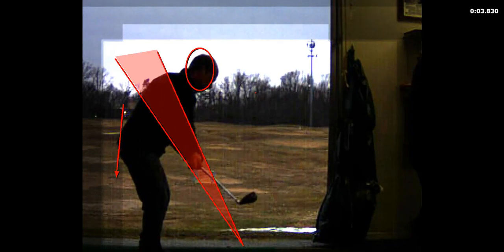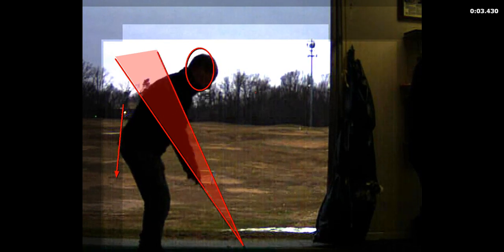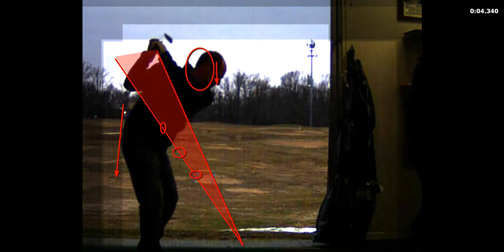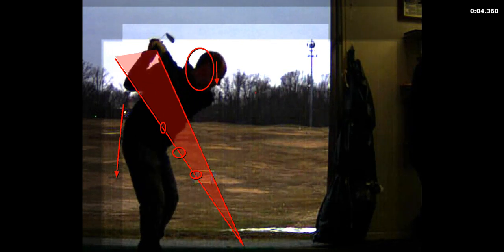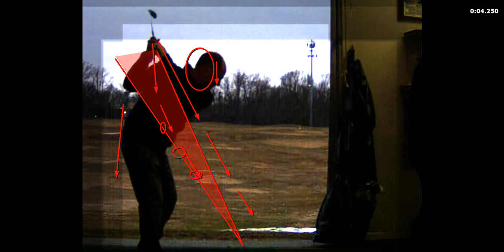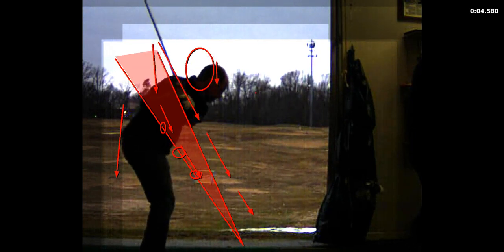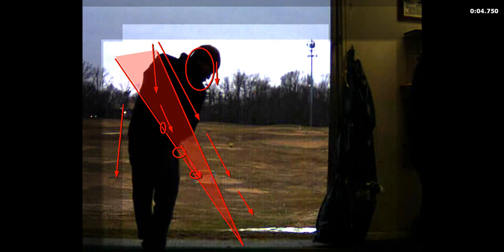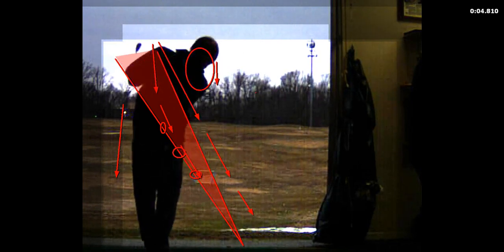V1 Pro analysis